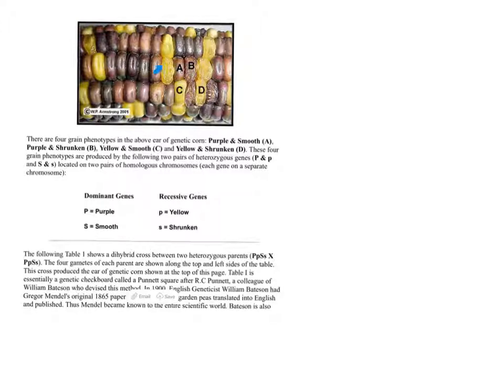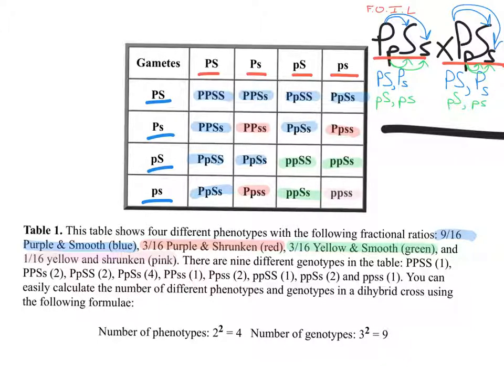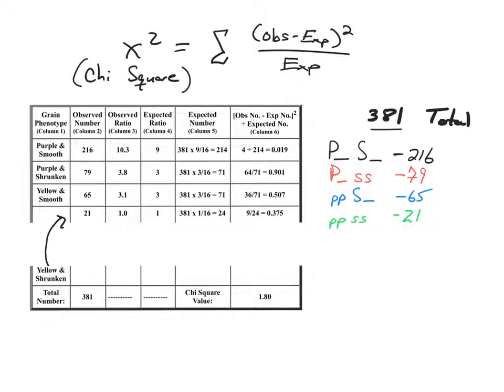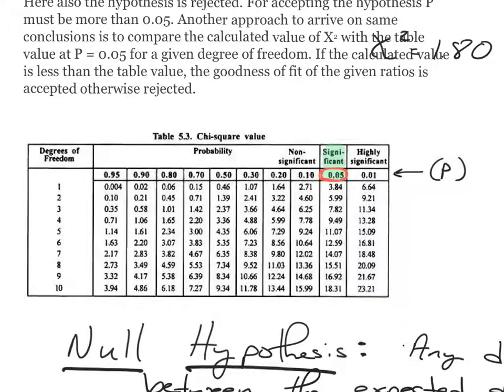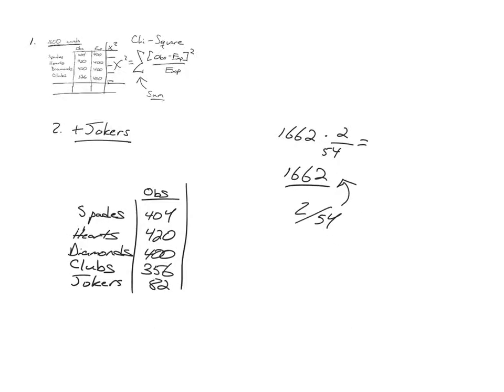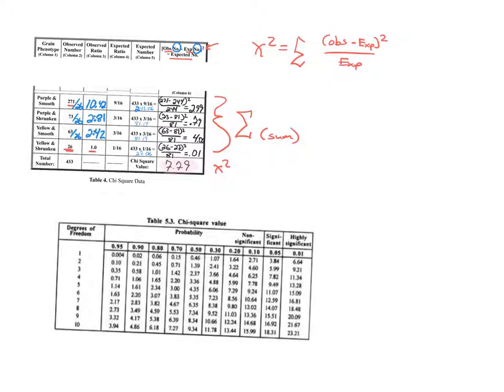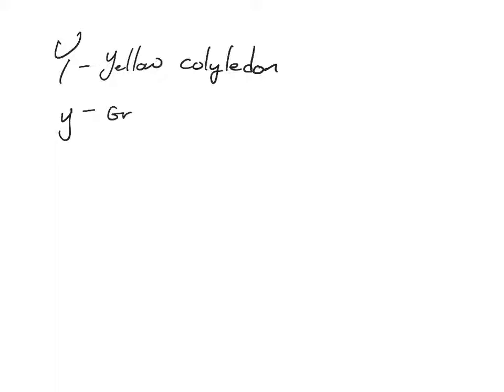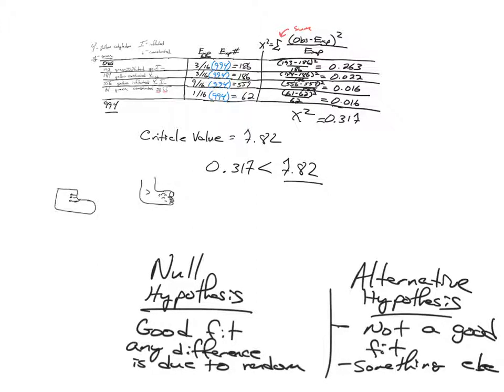Dihybrid and chi square complete